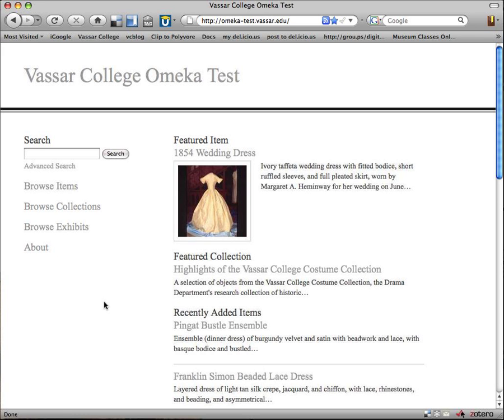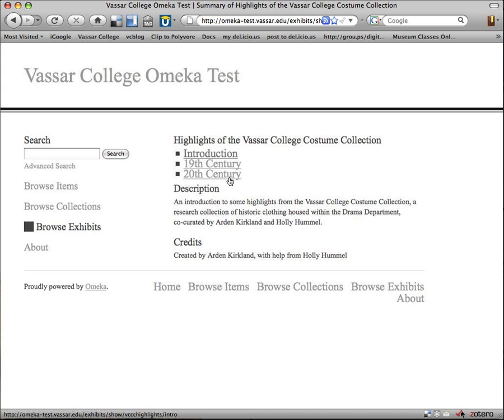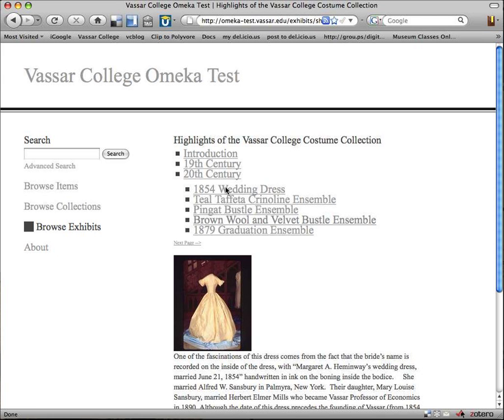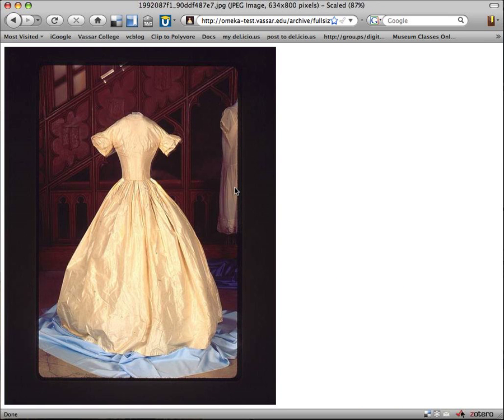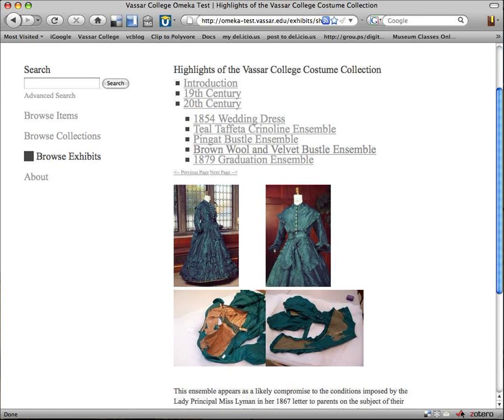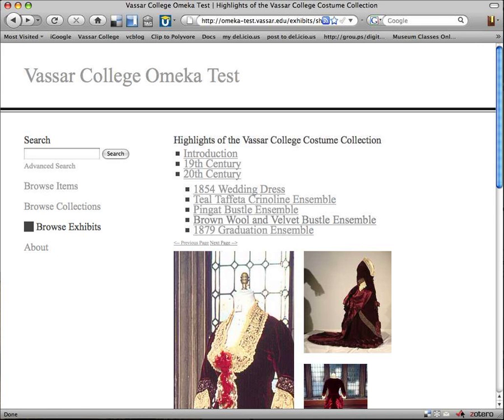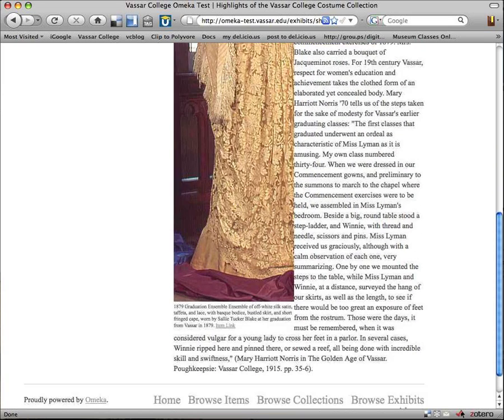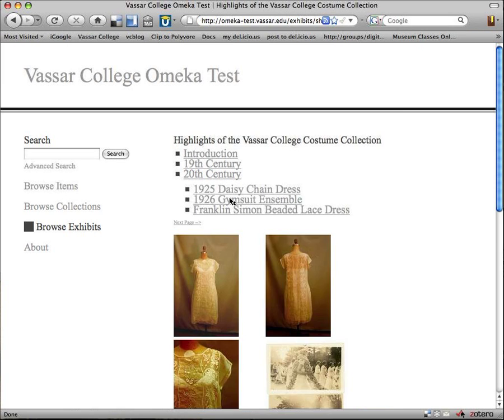Demo Collections - Omeka Exhibit View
Arden Kirkland's guide to the exhibit view of a demo collection of the Vassar College Costume Collection, created with Omeka.